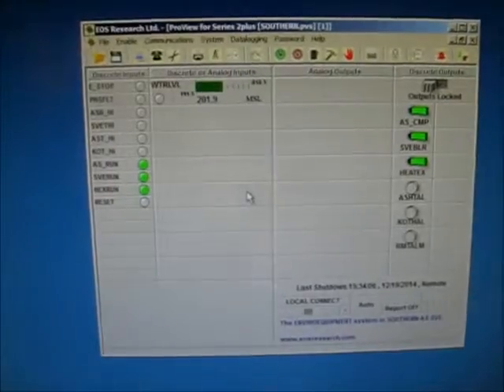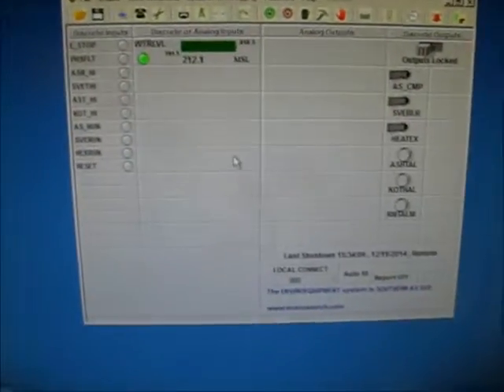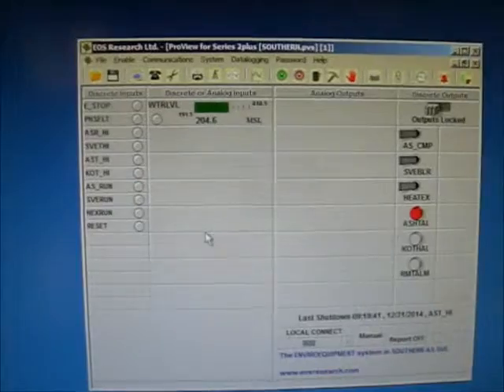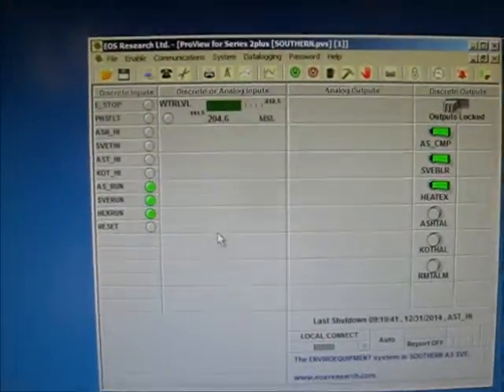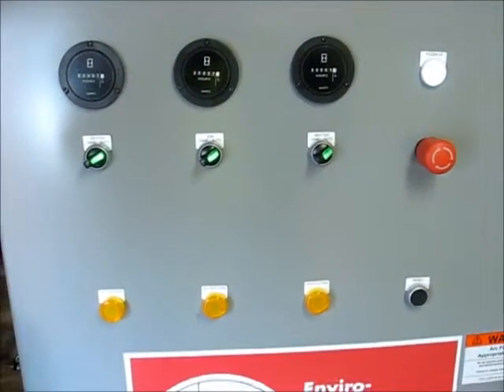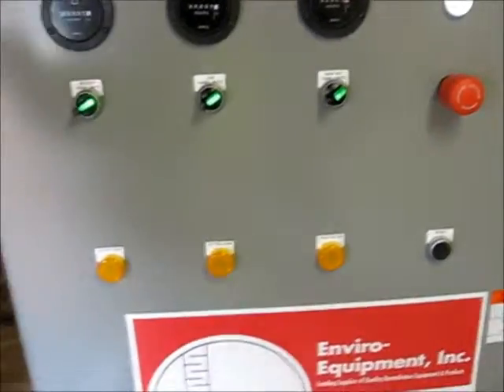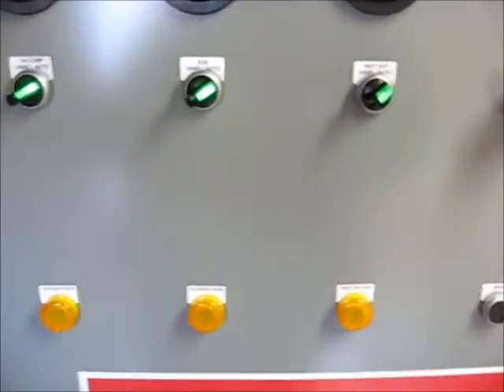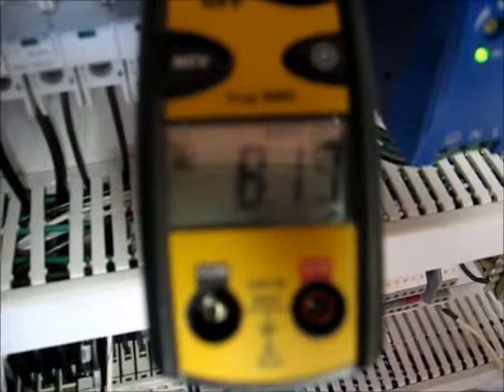Air Sparge Soil Vapor Extraction System 2653 Test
This video shows testing of an Air Sparge Soil Vapor Extraction System with an EOS PLC, Rietschle Air Compressor with Heat Exchanger and Gast Vacuum Blower. The EOS PLC is tied to a level transducer which changes the system state based on the ground water level. In this test we use a signal generator to simulate fluctuations in the ground water level. We load test all electrical equipment at anticipated operating conditions. We demonstrate the functionality of all alarm conditions but manually tripping the alarms.